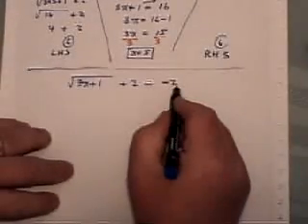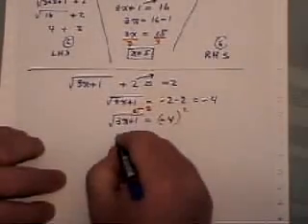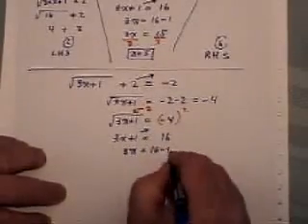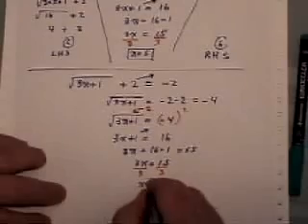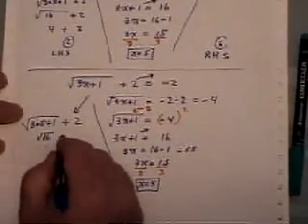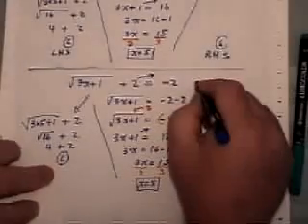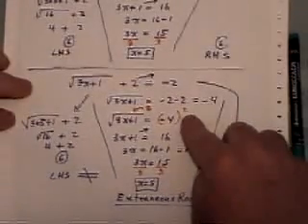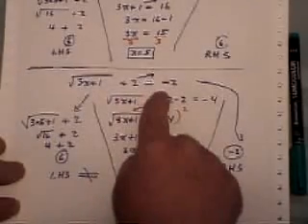Radical Equations part two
Solving an equation containing a radical sign (part two). This is 43 out of 51 in the solving equation series. The next three series are "Word Problems", "Factoring" and "Graphing".